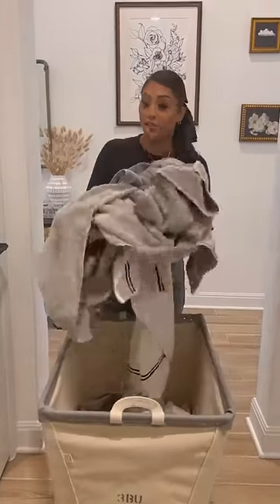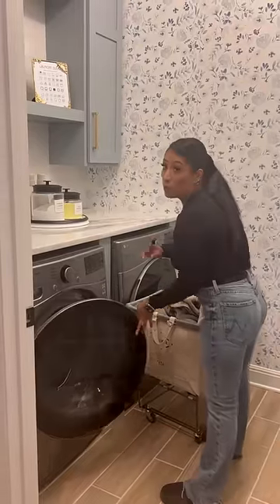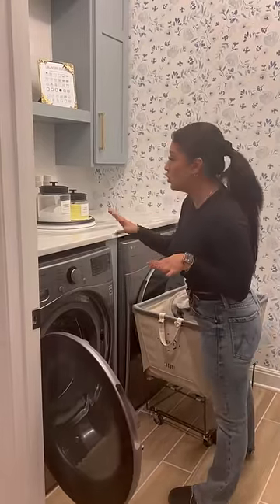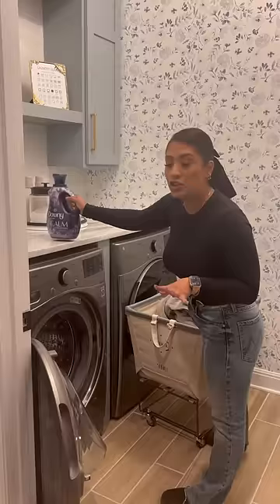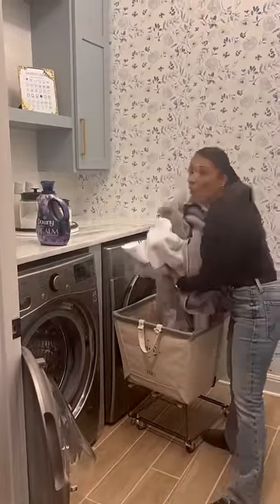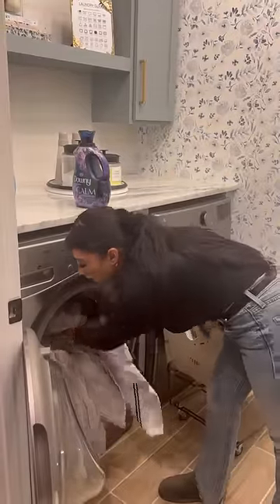Washing towels tip!!!